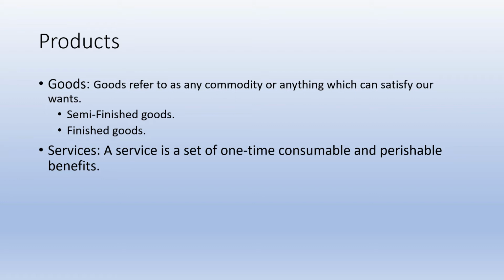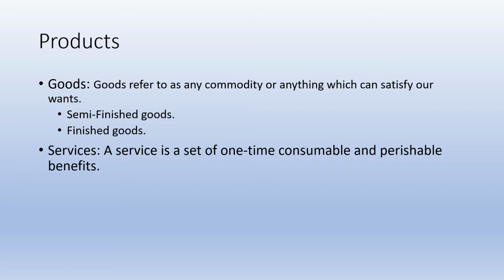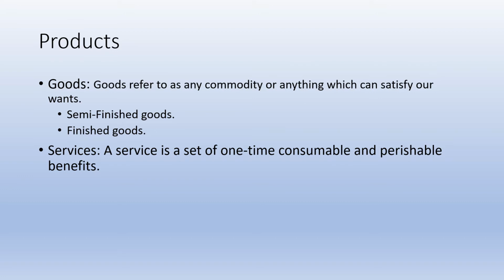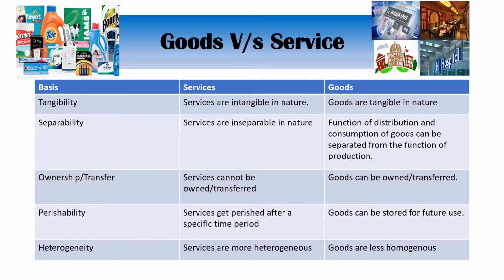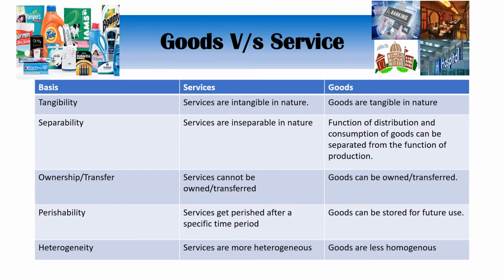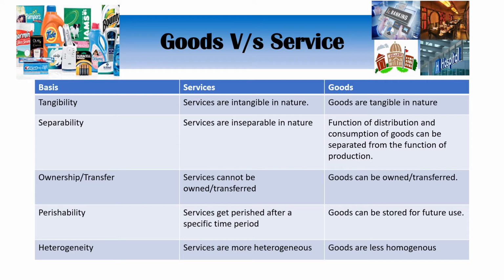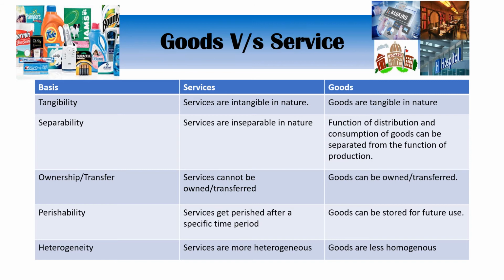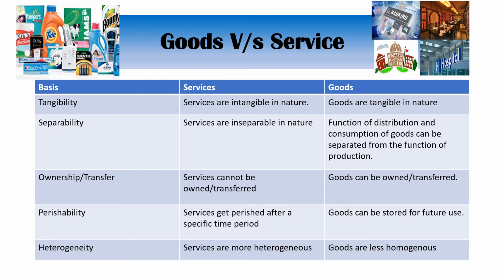goods vs services